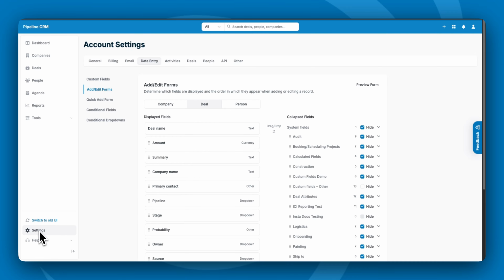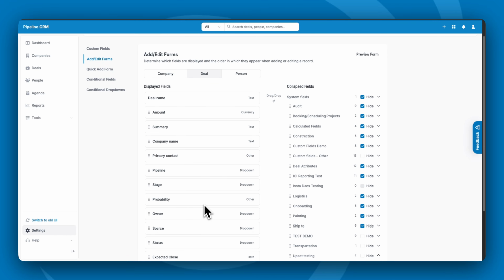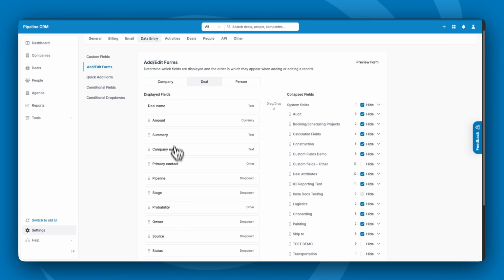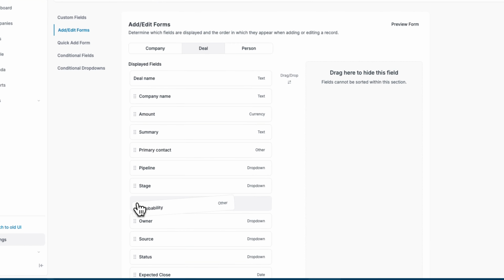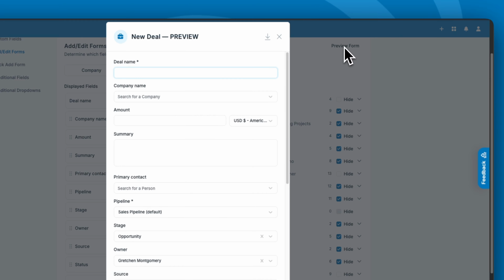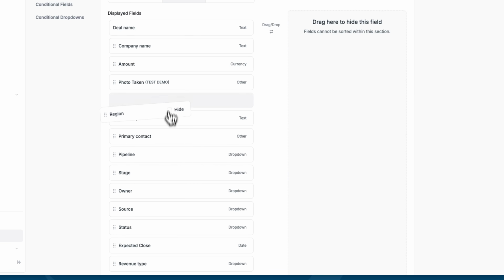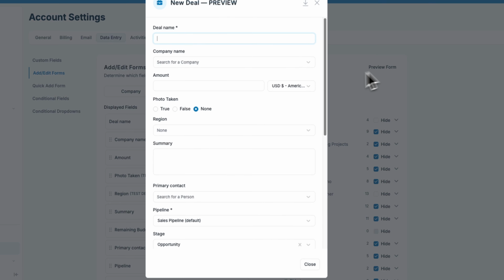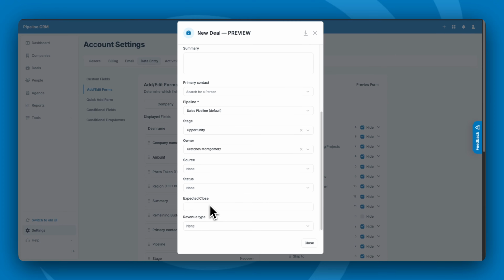How to Customize Add/Edit Forms in Pipeline CRM | Streamline Data Entry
Learn how to customize Add/Edit forms in Pipeline CRM. In this step-by-step tutorial, Gretchen from our Customer Success team walks you through arranging custom fields, hiding unnecessary fields, and creating clean data entry forms that improve user adoption.

Whether you're setting up Pipeline CRM for your team or looking to optimize your current forms, this tutorial shows you how to drag and drop fields, use the preview function, and create streamlined forms that work the way your business does.